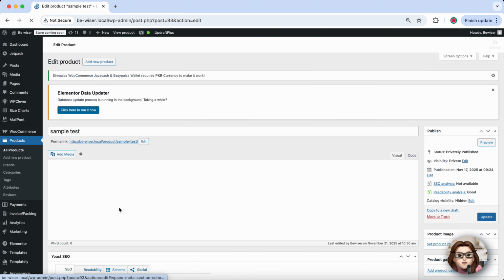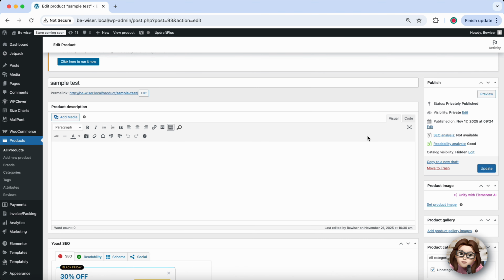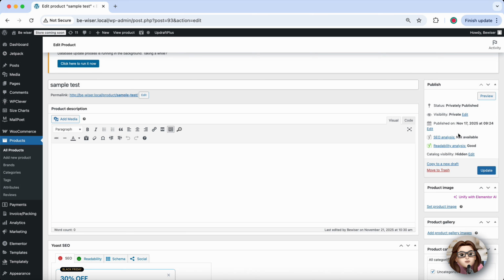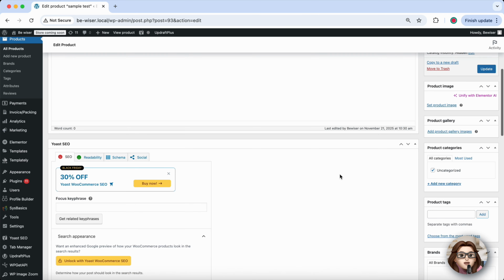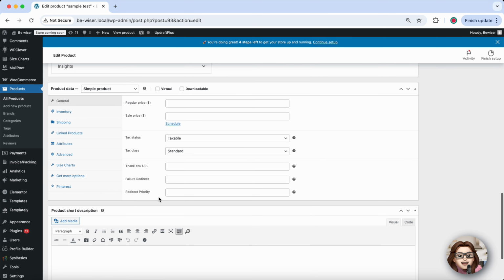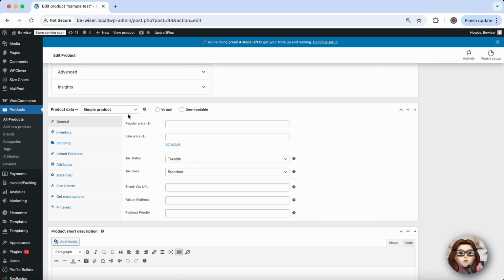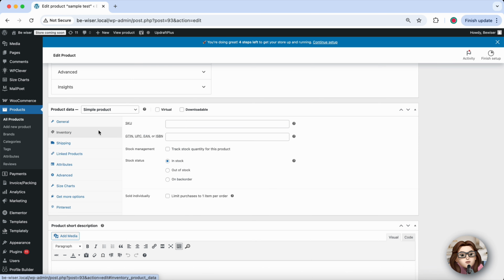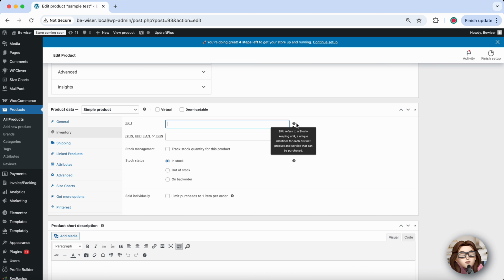How to Add Product Quantity in WooCommerce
In this tutorial, you’ll learn how to add product quantity in WooCommerce so your customers can easily select the number of items they want to purchase. WooCommerce is one of the most popular eCommerce plugins for WordPress, and managing product quantities correctly is essential for a smooth shopping experience. Whether you are a beginner or managing a professional online store, this guide will walk you through the process step by step.

We start by explaining the difference between simple products, variable products, and grouped products in WooCommerce, as the way you set product quantities can vary depending on the product type. You’ll learn how to enable the quantity field on the product page and allow customers to increase or decrease the number of items they wish to purchase.

Next, we show you how to set minimum and maximum quantities for products, which is especially useful for wholesale stores or limited stock items. You’ll also learn how to manage stock settings in WooCommerce to ensure the quantity updates automatically when a product is purchased. This prevents overselling and helps maintain accurate inventory levels.

This tutorial also covers how to customize the quantity selector to improve the user experience. You can adjust its appearance, add plus and minus buttons, or even customize it using plugins for advanced features. By following these steps, you ensure your store looks professional and provides customers with a smooth purchasing process.

By the end of this video, you’ll know exactly how to add product quantity in WooCommerce, manage stock levels, and improve your store’s functionality. Properly managing product quantities helps increase sales, reduce errors, and provides a better shopping experience for your customers.

This video shows you How to Add Product Quantity in WooCommerce Easily! Watch this Video till the end to learn How to Add Product Quantity in WooCommerce.

Were you able to figure out How to Add Product Quantity in WooCommerce? Share this with your friends who want How to Add Product Quantity in WooCommerce.

Problem Solved in this Video-:

What Do you Think of How to Add Product Quantity in WooCommerce?